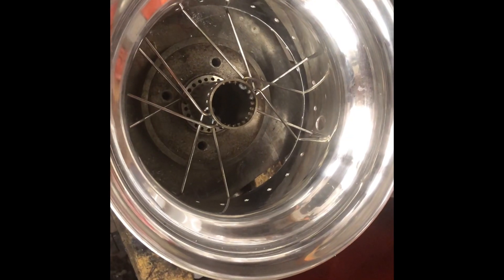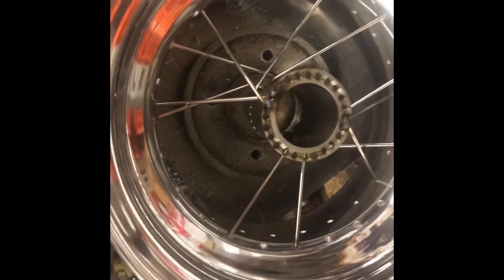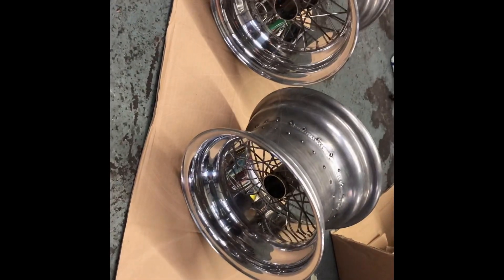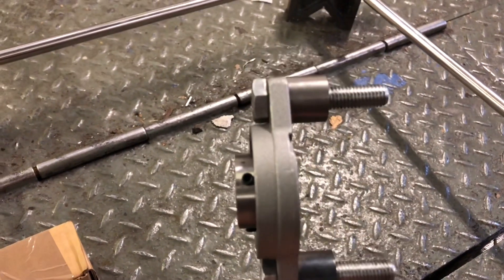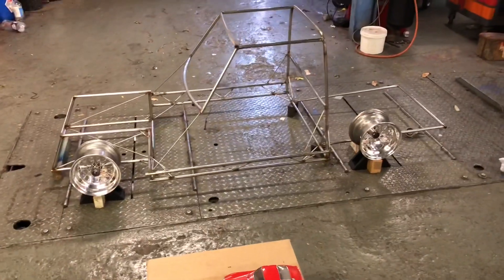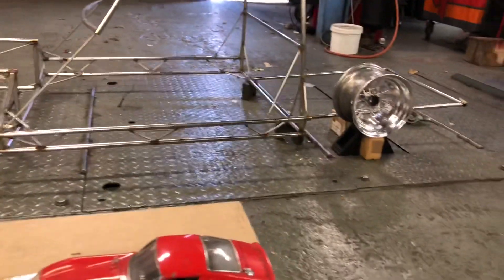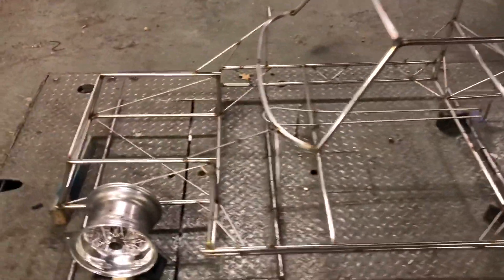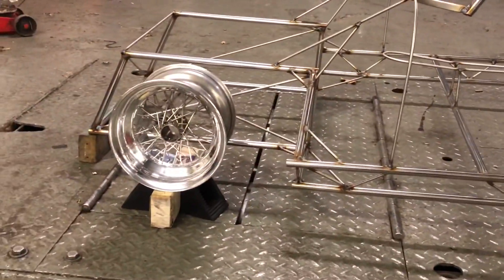Ferrari go kart build pt4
A few hours pass and a few more bits get done ! , It weighs around 11 kg now, will add steering and motor drive next, then start on the alloy body. Axle is 25mm 2mm wall precision steel tube.